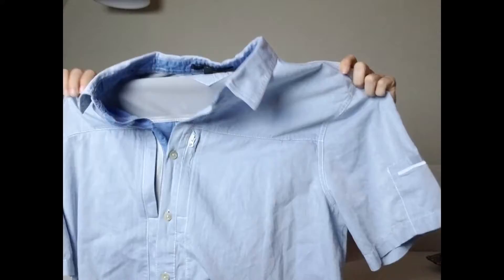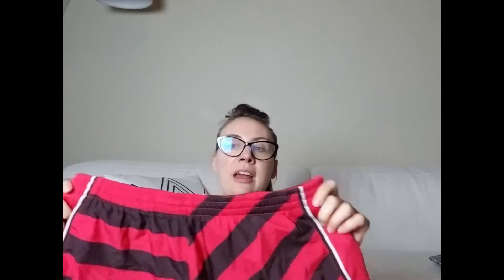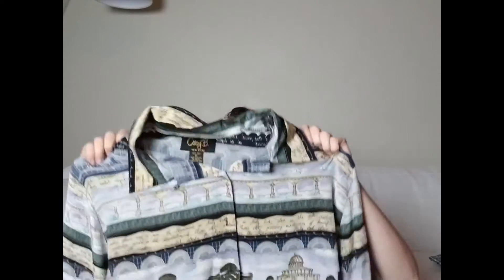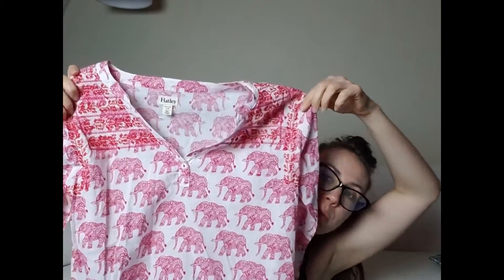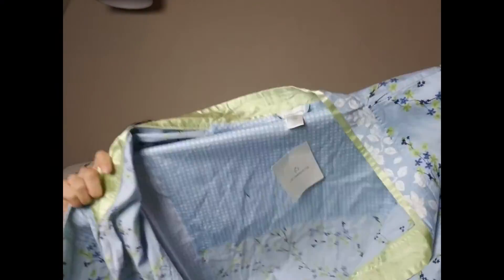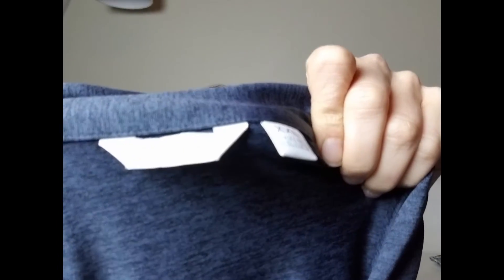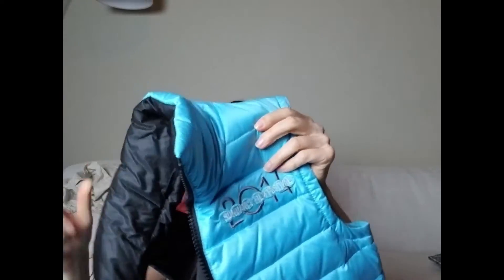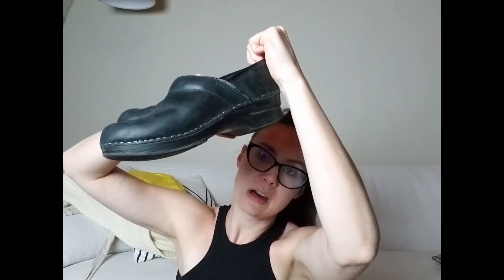Goodwill Haul - What I Found Over Two Days Of Thrifting At The Goodwill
In this video, I share what I found over two day of thrifting. All of the items in this video will be listed in my Ebay and Poshmark stores.

Sheena's Ebay Store:

Sheena's Amazon Store:

***My FAVORITE reseller tools from Amazon***
Jiffy Steamer w/Metal Head
Dress Form
Soft Box Photography Light Set
Velvet Hangers
Velvet Hanger Clips
Weigh Scale
Rolling Clothing Rack
Label Printer
Sticker Labels
Tape Dispenser
Duck Tape
Febreeze Deodorizer
Clothing Dividers
Poly Bags
White Tissue Paper
Sweater Shaver